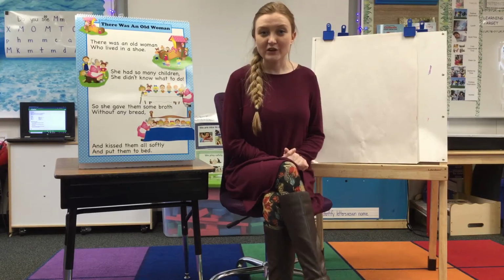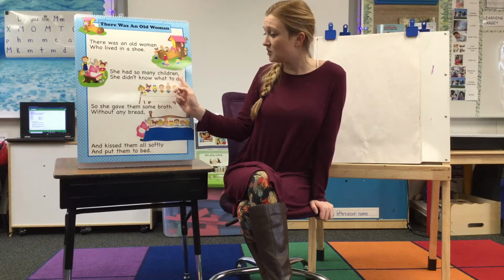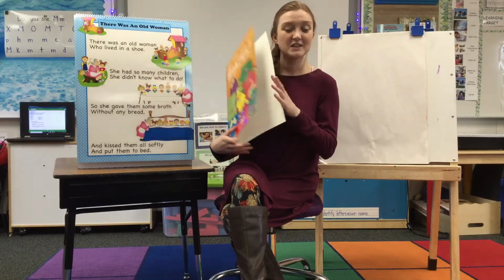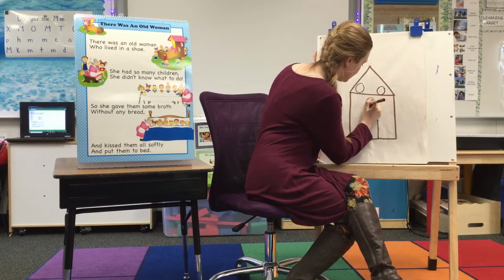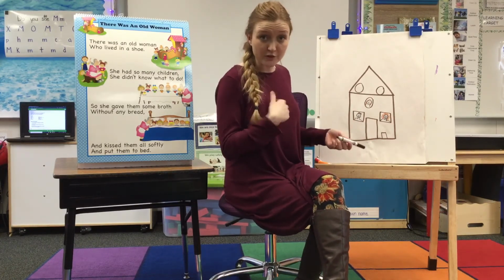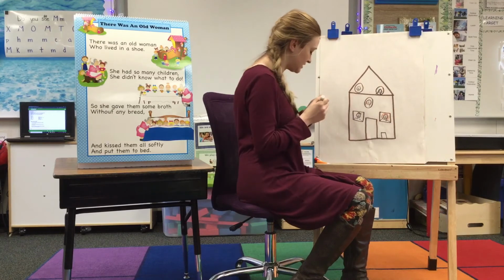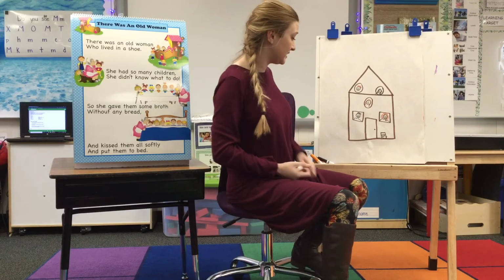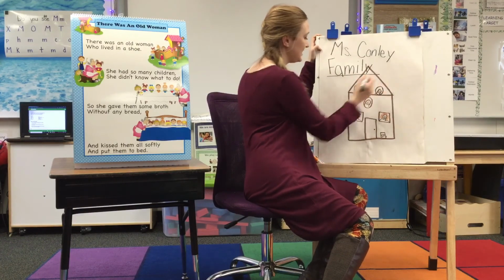Meet the Shapes